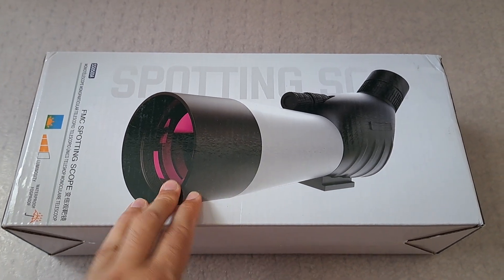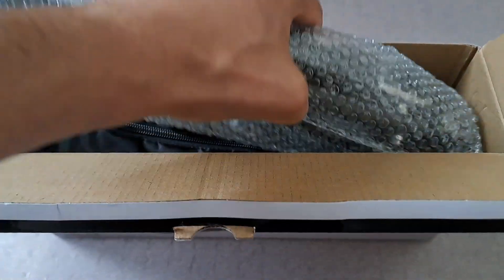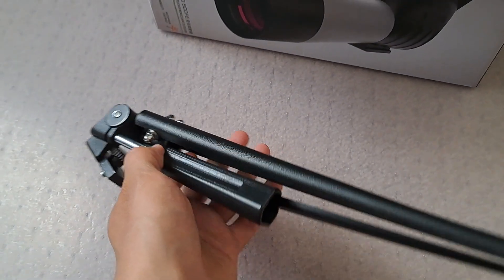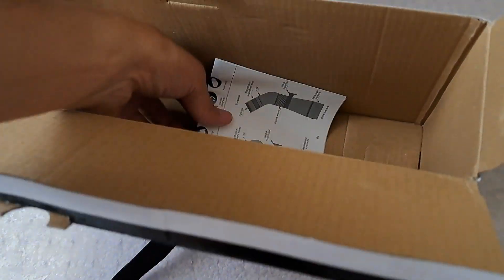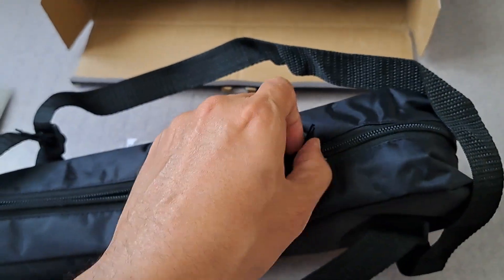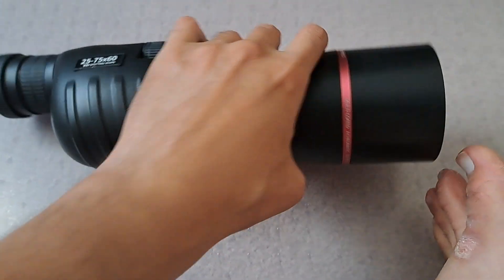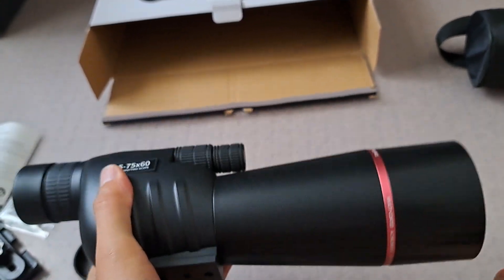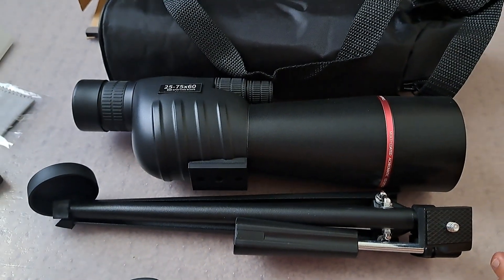BOSSDUN 25-75x60mm Waterproof Spotting Scope Unboxing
This is a great spotting scope, it's as light as a feather and is very high quality. I'm planning to use it for stargazing, but it's primary use is for wildlife spotting or bird watching. You can use it as hand held for further distances. But when you focus in close you'll have to use the supplied tripod or any tripod. It is easy to change the focus depending on the distance of the target and is very easy to get a clear picture when looking through. It is easy to untighten and tighten the scope to move around. It comes with a phone adapter and a cleaning cloth, as well as a very nice carrying case. Overall, a good item to have!